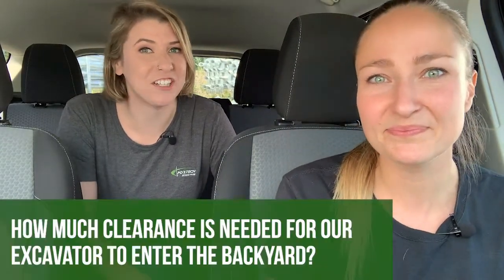FAQ POSTECH | Screw piles: How much clearance is needed for our excavator to enter the backyard?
In this video, explained and demonstrated by Rob Jackson, you may learn that the opening of a standard residential fence is 40 inches wide. The size of our mini excavators is generally larger than this spacing. However, the tracks under the excavator are retractable to get the right width to be able to work in your backyard. If you want to see how our installers do it, watch our video to the end!